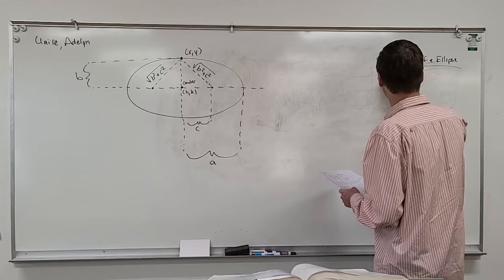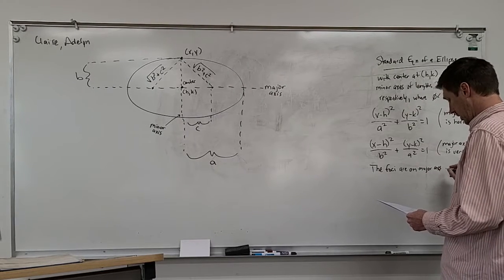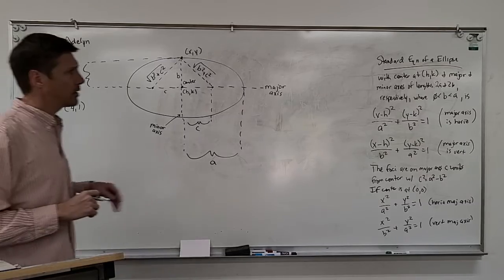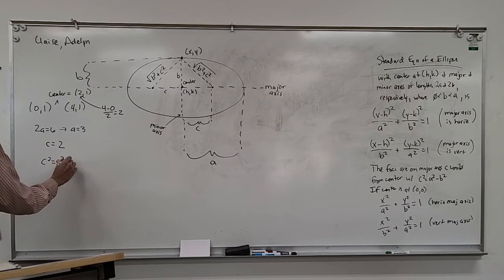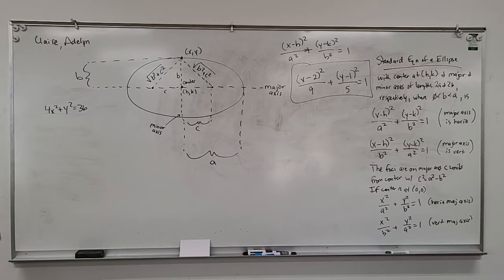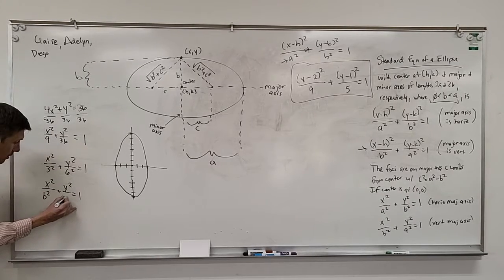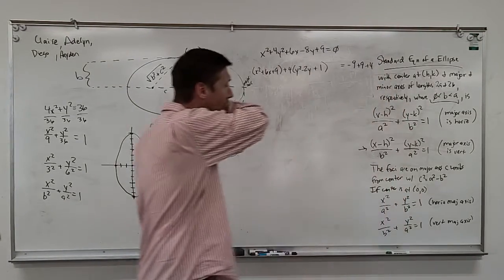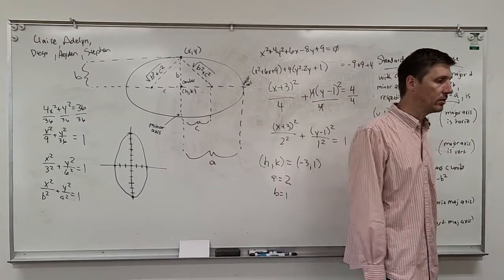Precalc 9.2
Ellipses